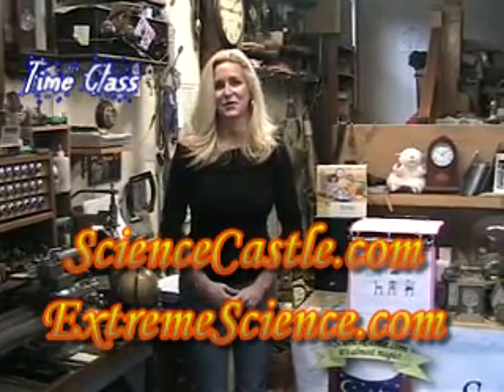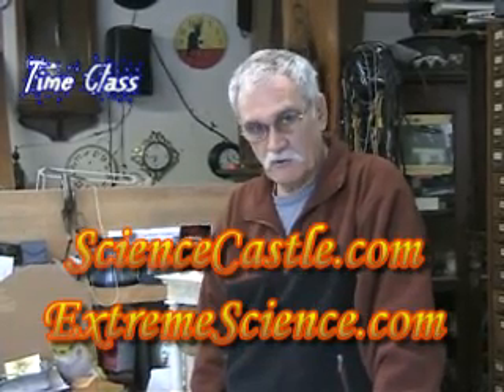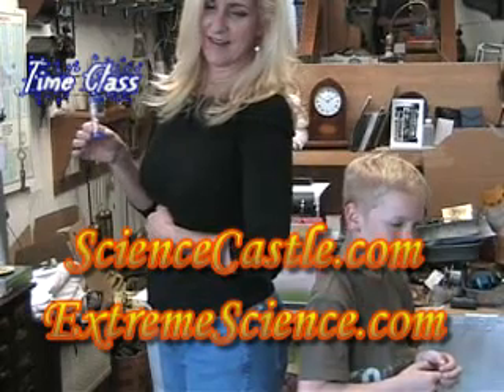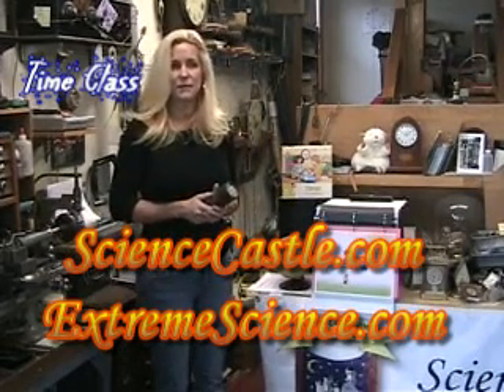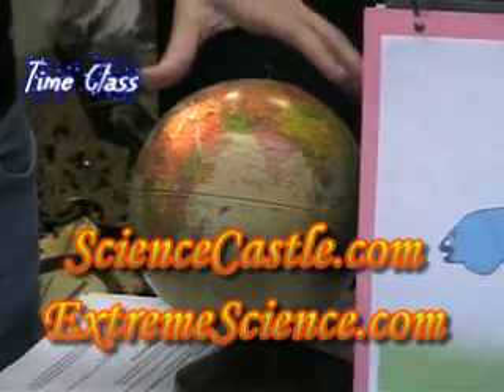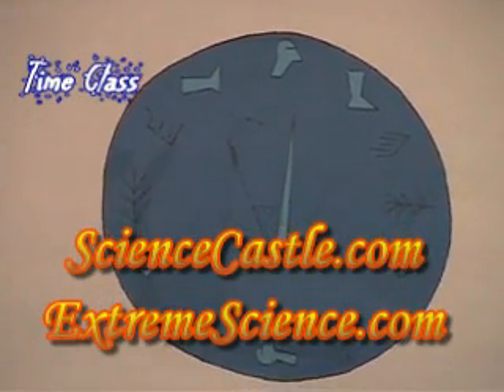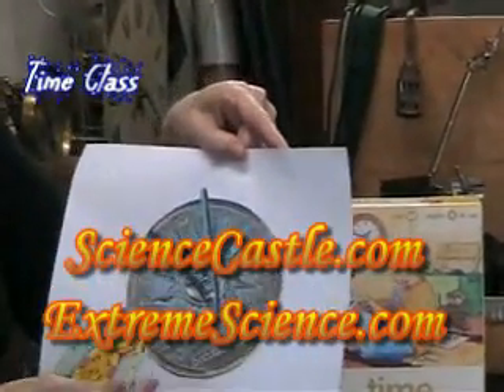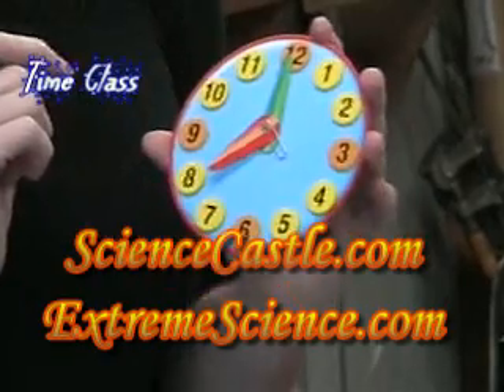Little Labs Time Science Kit and Class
- The measurement of time is crucial to science. Learn how to tell time, and how analog clocks, digital clocks, sundials, and hourglasses work.